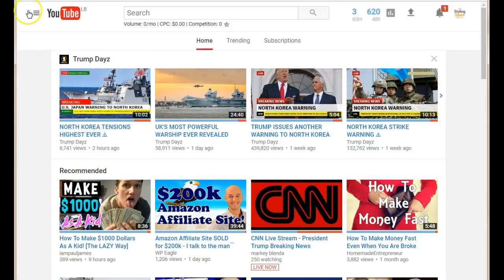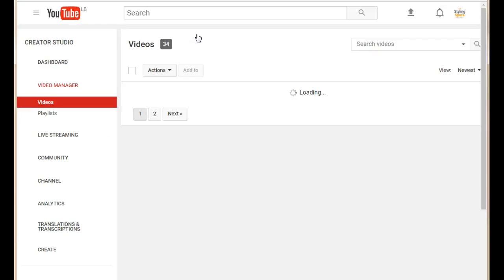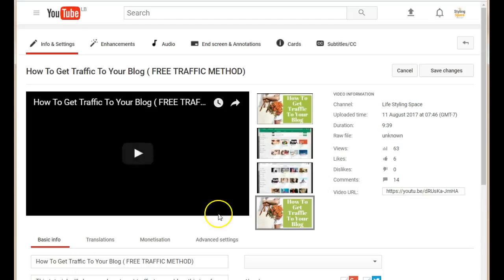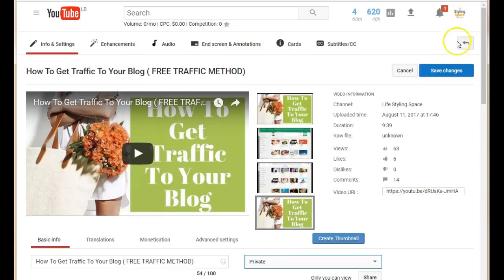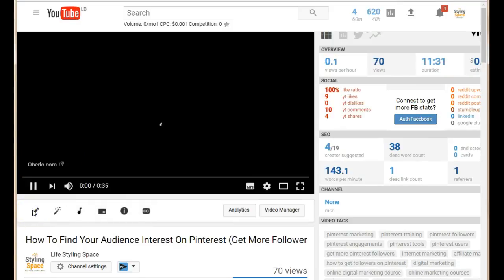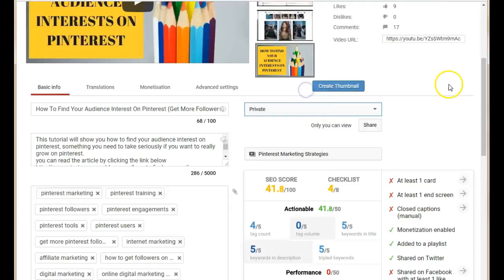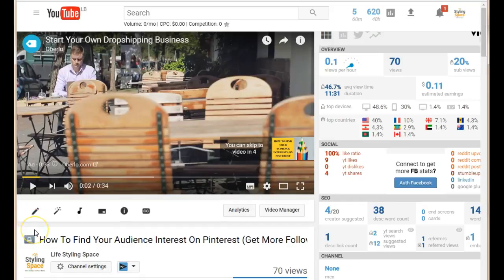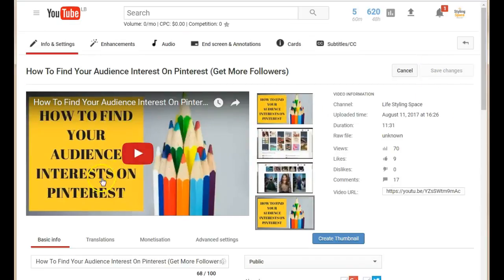How To Make A YouTube Video Private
Learn how to make a youtube video private with two simple steps.